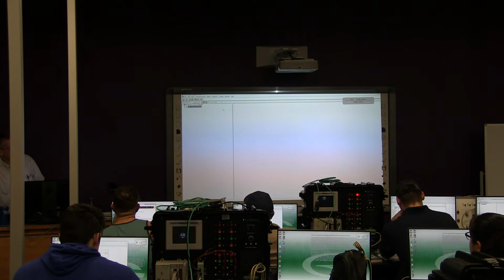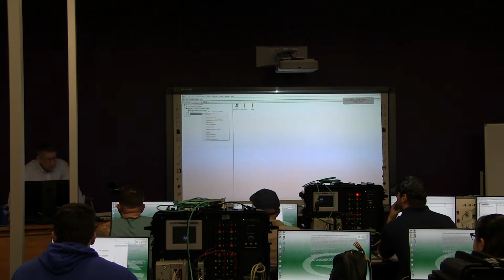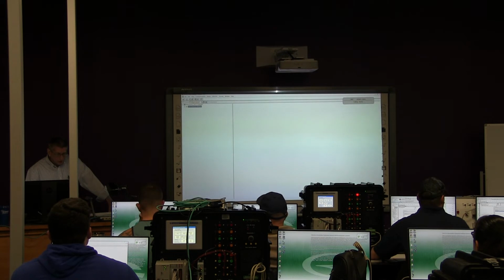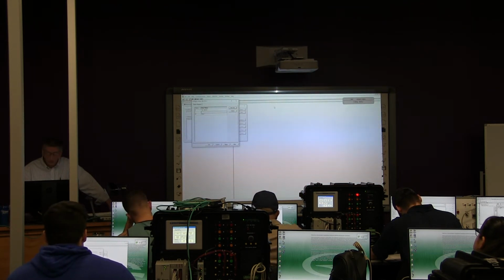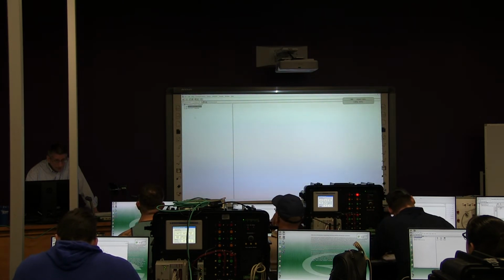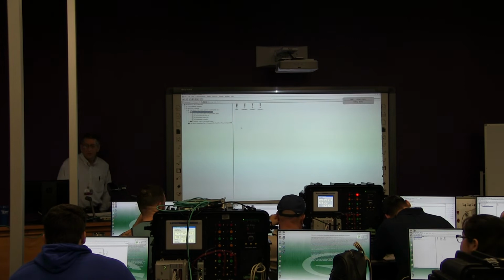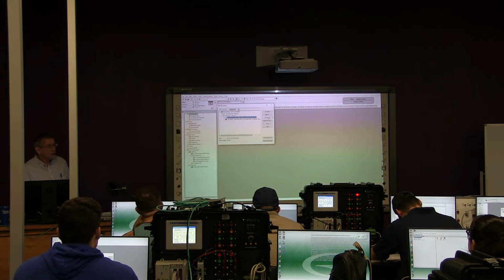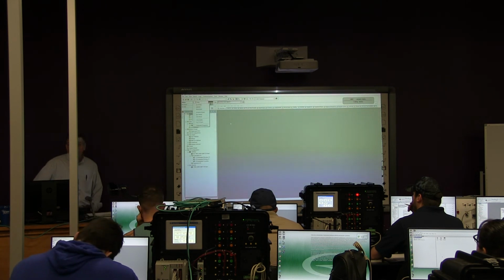2 12 19 Part1 Test Review and GRAFCET Design